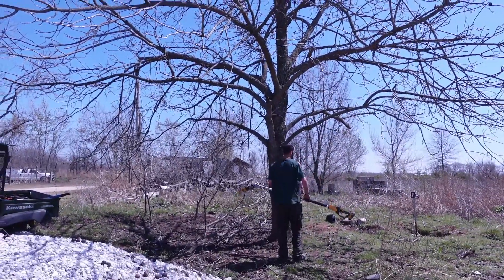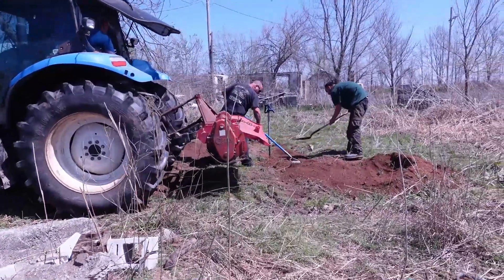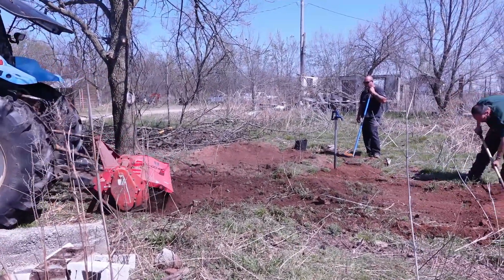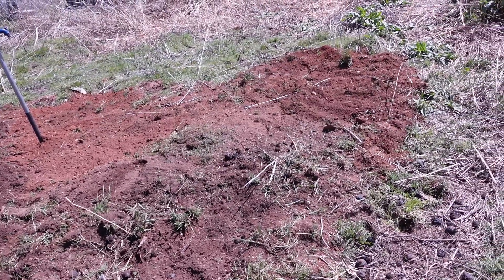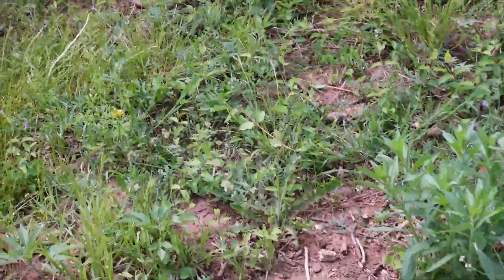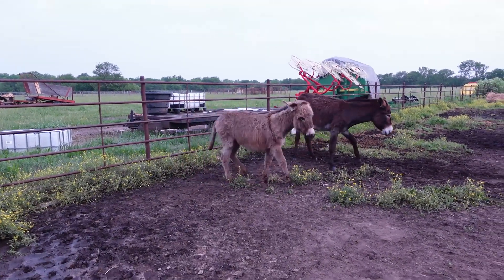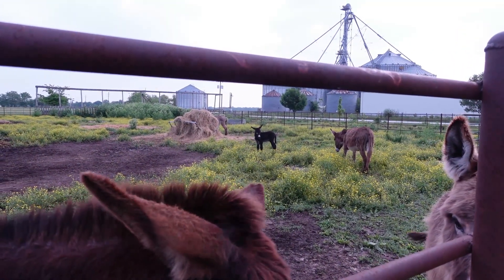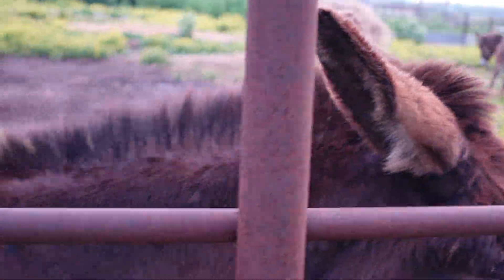Grass and Donkeys See them both here!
This is just 2 videos in one to show the grass we planted and the donkey baby!

This was edited by Filmora 13, all Music is from Filmora  and we pay for the rights to use.
Music from Uppbeat (free for Creators!)